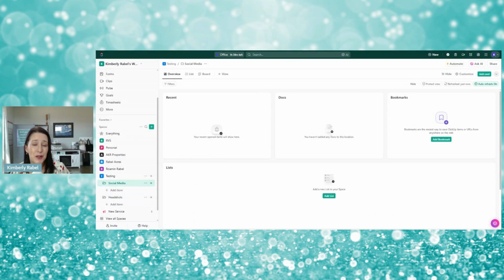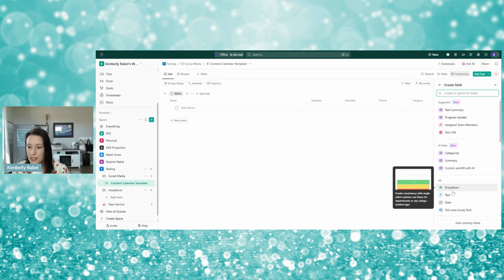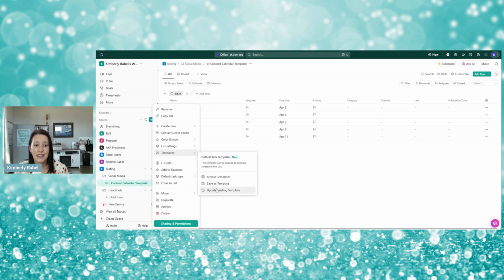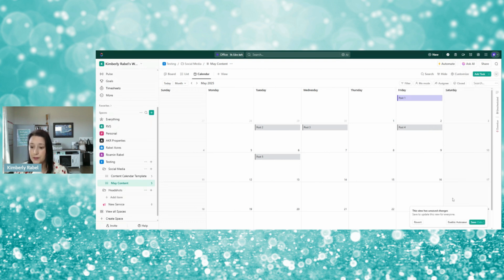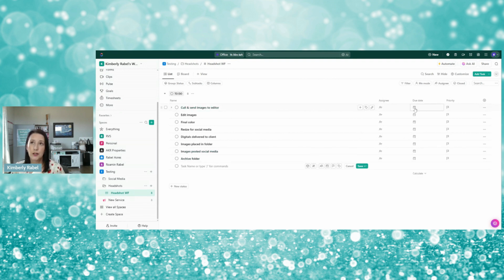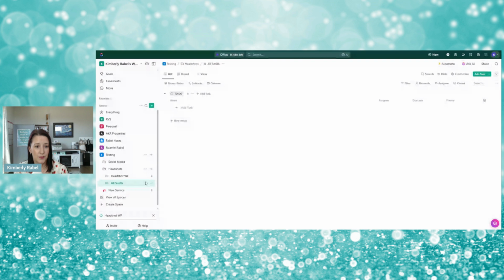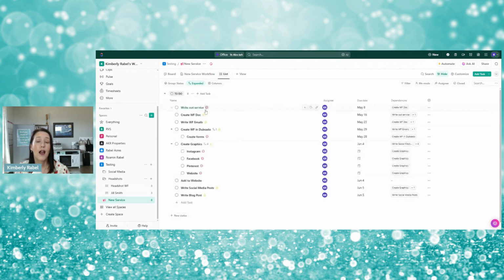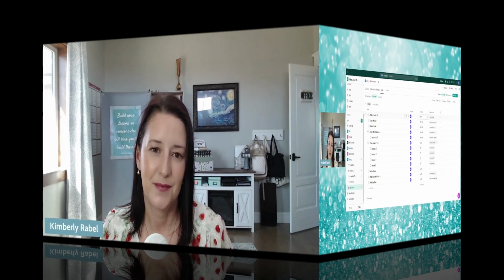ClickUp Templates: Why They Are a Must for Your Small Business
Have you ever found yourself drowning in tasks, struggling to keep your business organized? Imagine if you could simplify that chaos with just a few clicks!